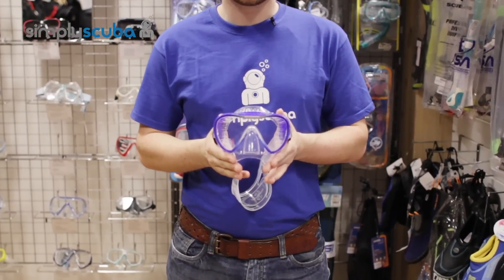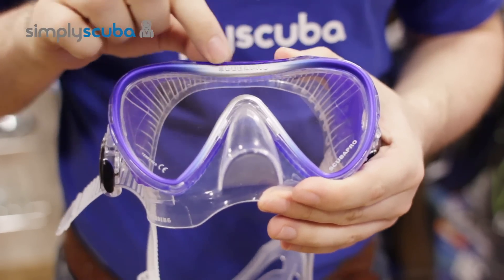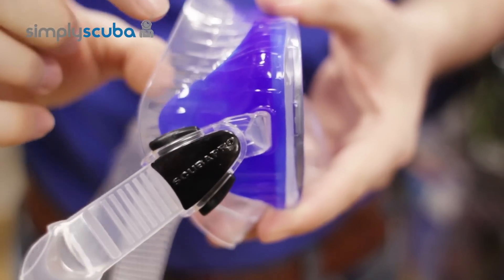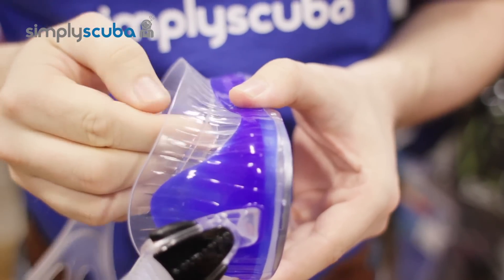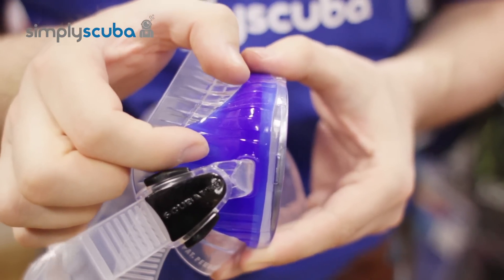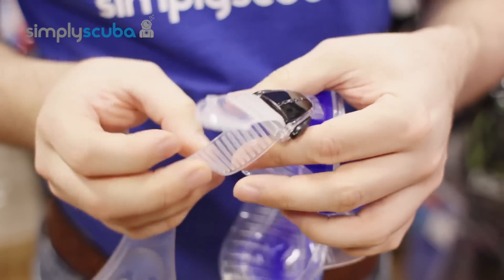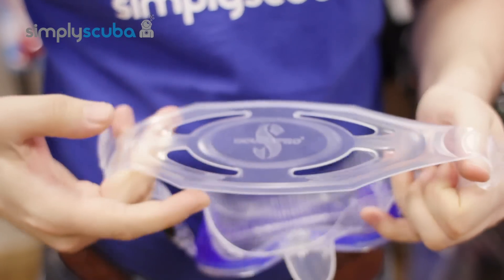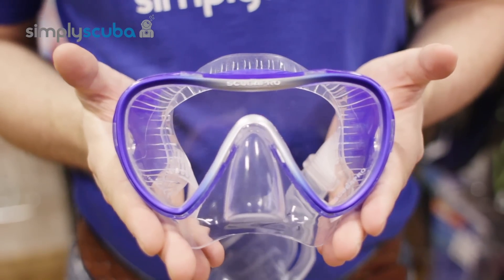Scubapro Synergy 2 Mask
The Scubapro Synergy 2 is a single lens mask that uses Scubapro's new TruFit double skirt technology which implements varying silicone thickness and strength to offer improved fit, comfort and seal.